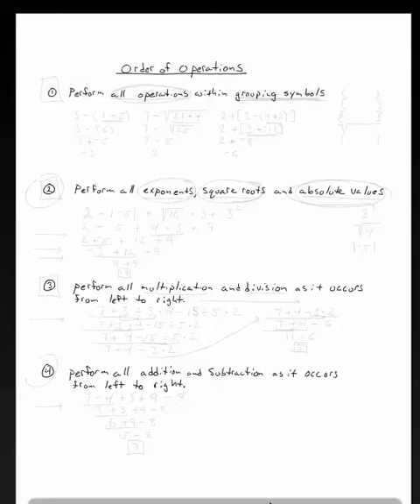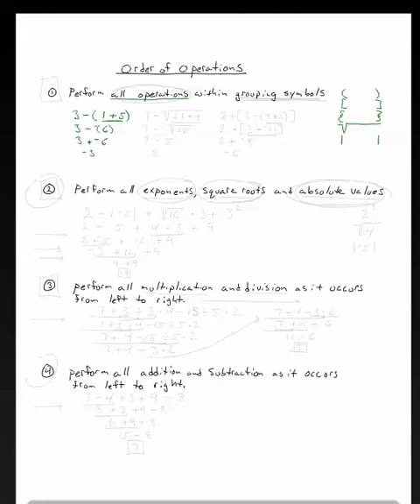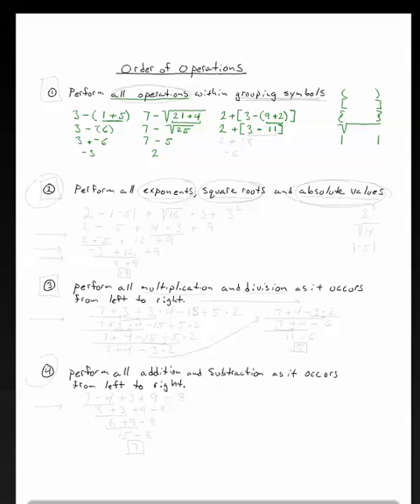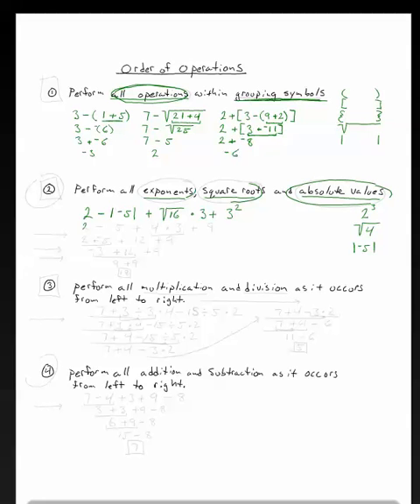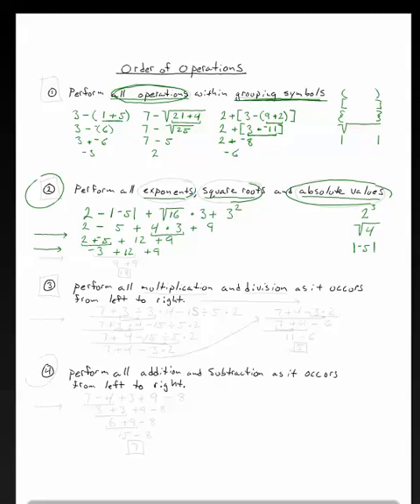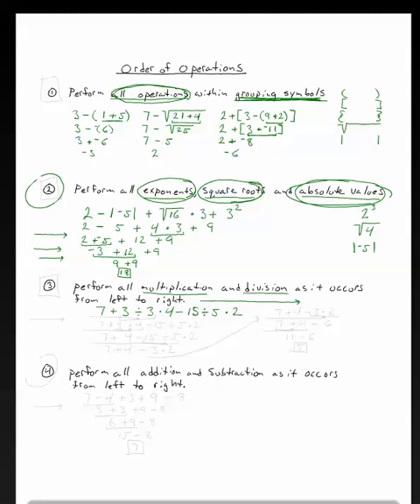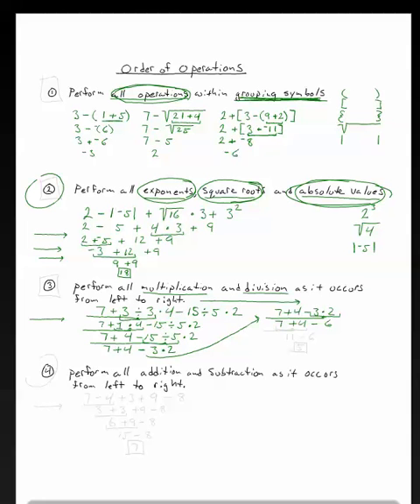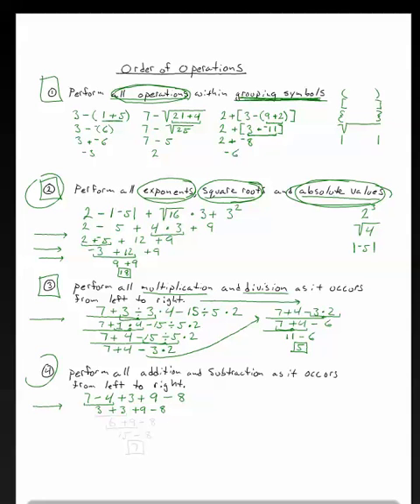23 order of operations 1